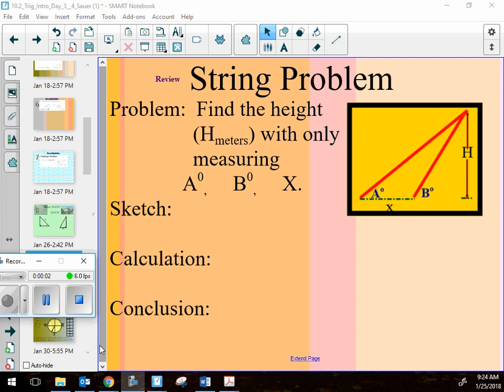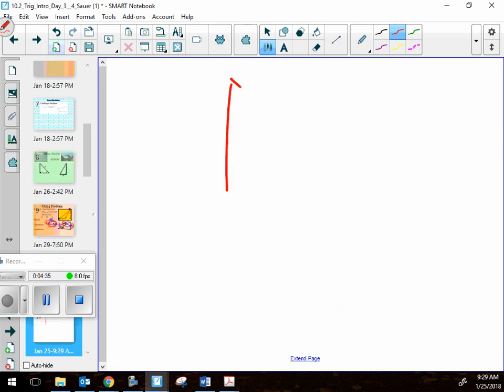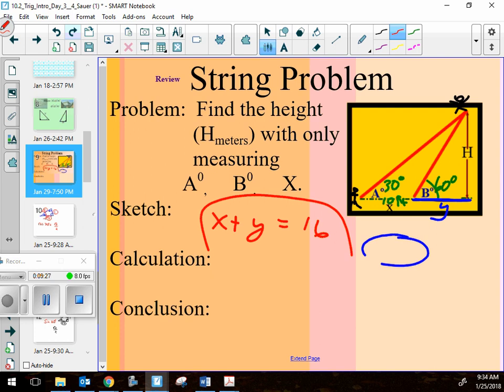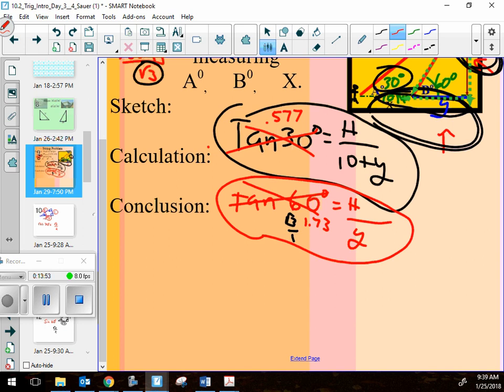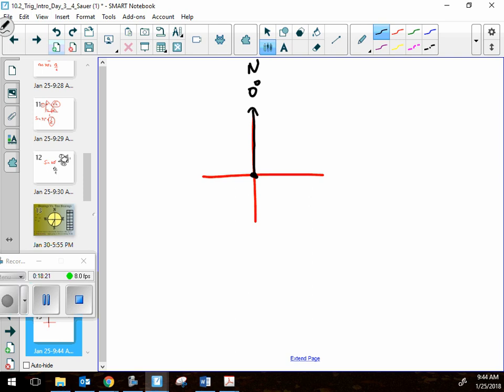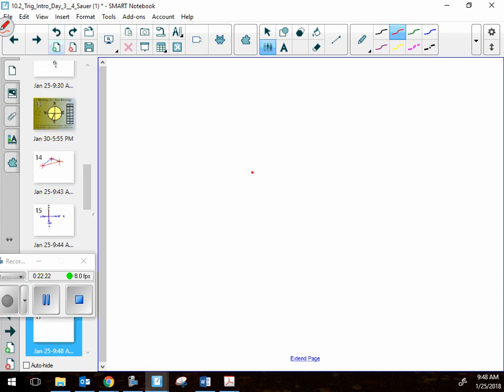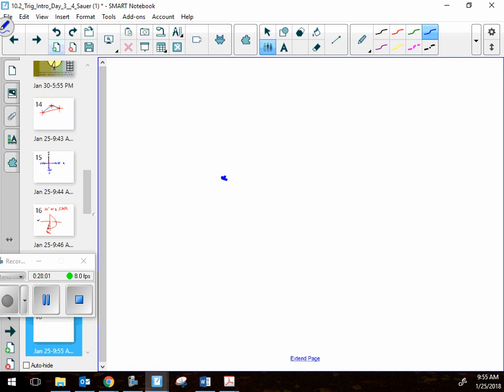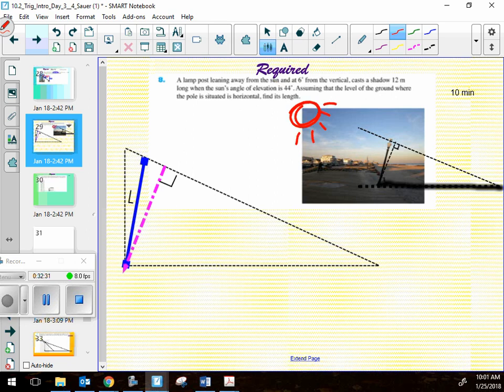January25 2018 HPC 10 2 day 1 on word problems involving trig